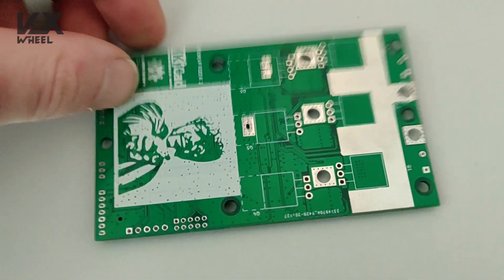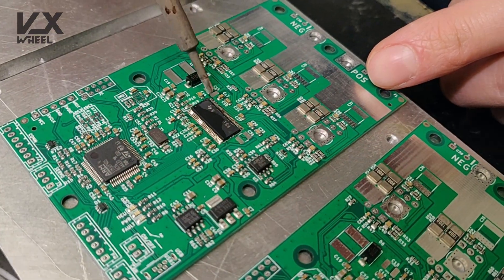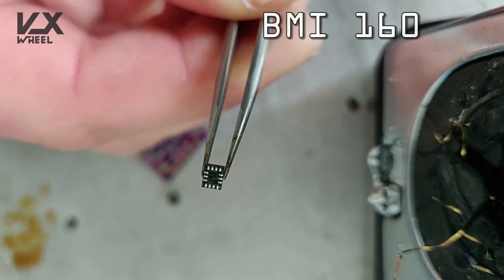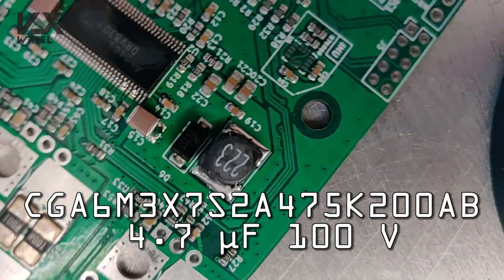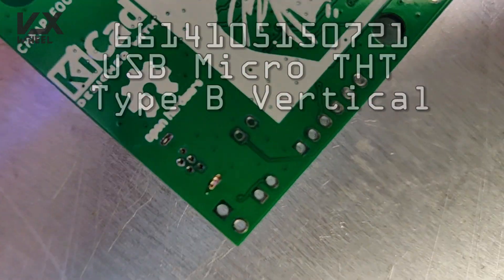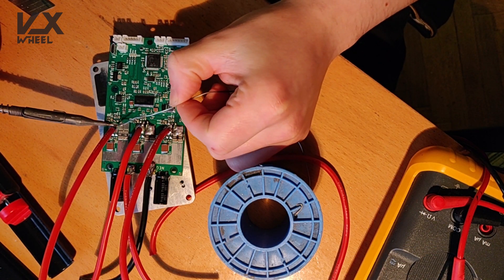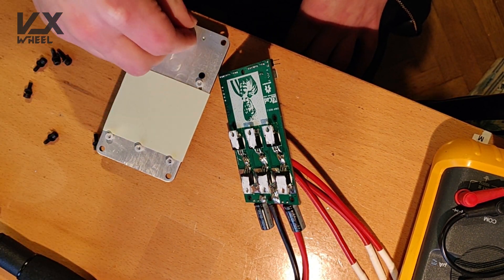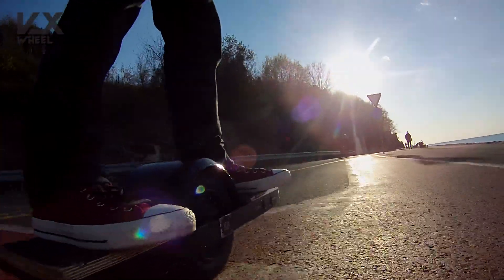DIY ONEWHEEL - EP3 - Cheap FOCer 2 assembly - VXwheel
Here is how to solder your Cheap FOCer 2 for your DIY Onewheel -  VXwheel